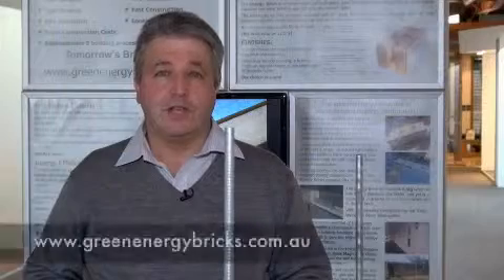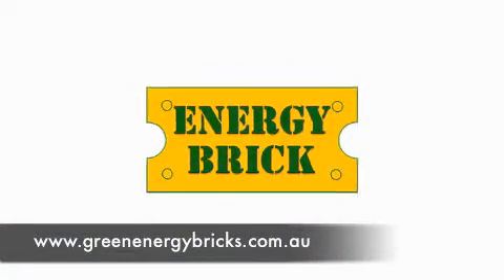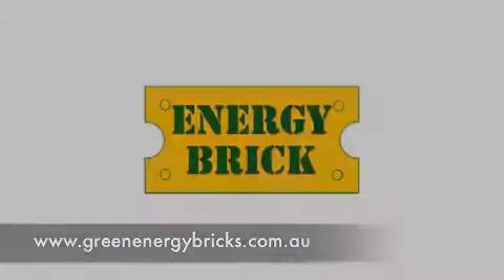Innovative Construction and Finishes Video from Green Energy Bricks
Green Energy Bricks is committed to energy savings, and this is the reason our bricks have been such a winner with home owners and builders alike.

Green Energy Bricks introduce the latest innovation that is revolutionizing the way we think about building. Using the Energy Bricks, a wall can be constructed much faster than conventional brick laying, You can even do it yourself!